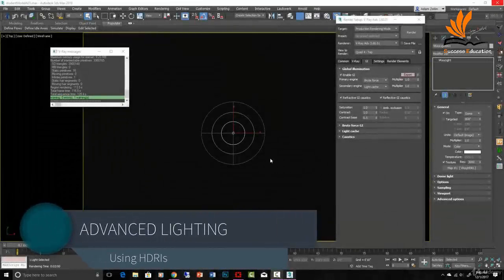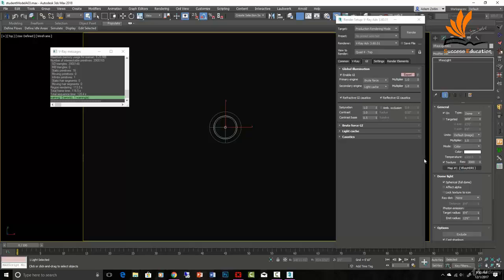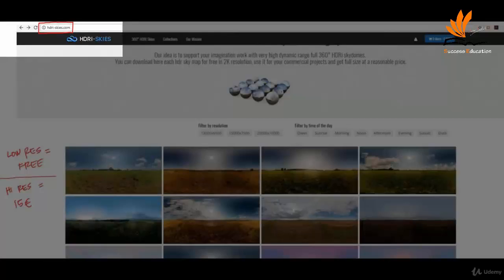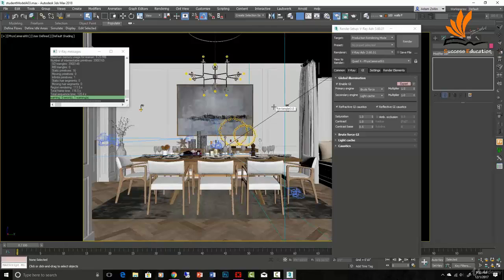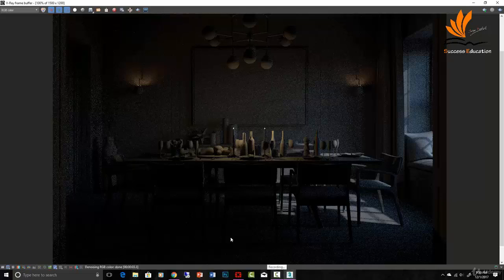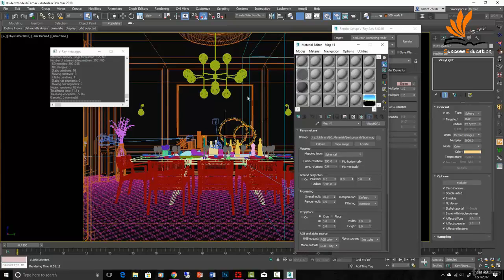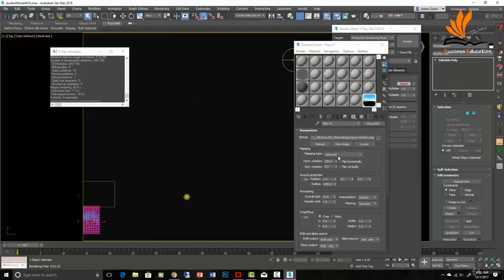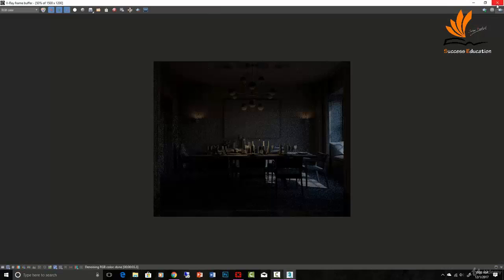3. Use an HDRI Light Source For an Extremely Realistic Scene | Blender | Success Education